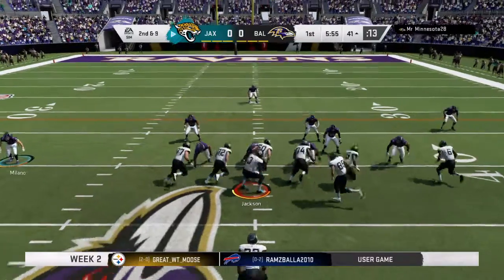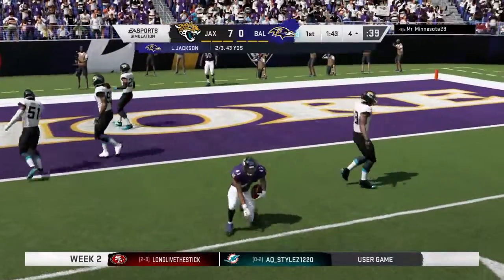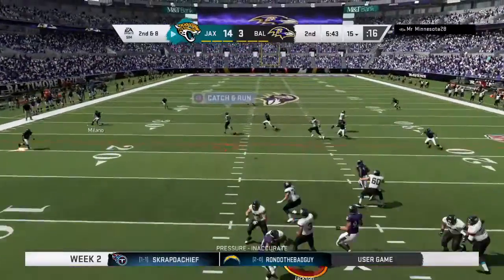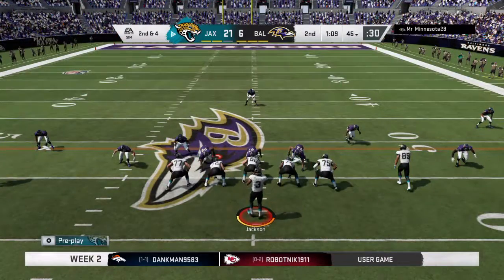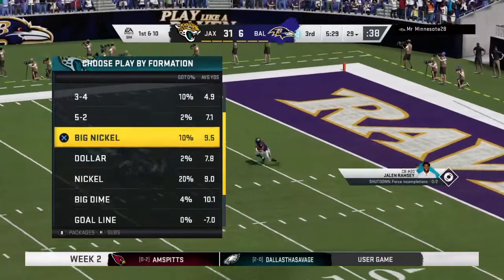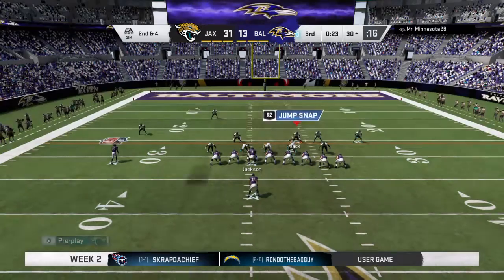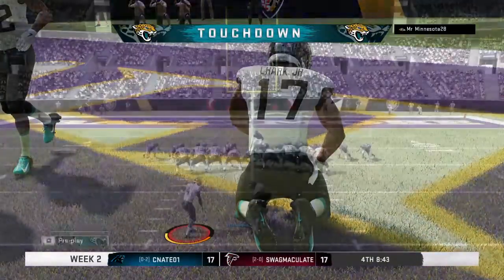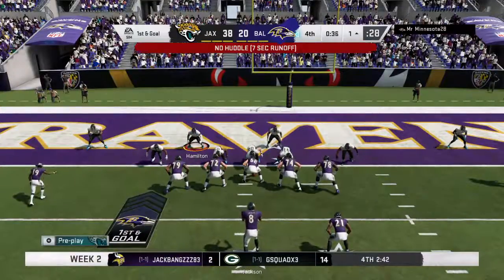Madden NFL 20_20190919170651